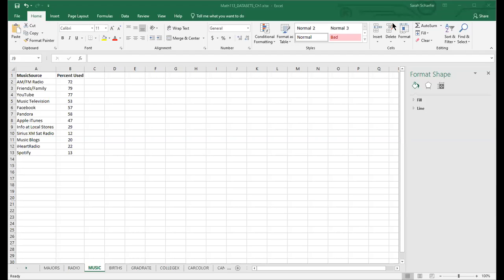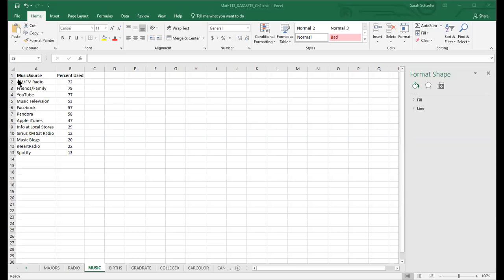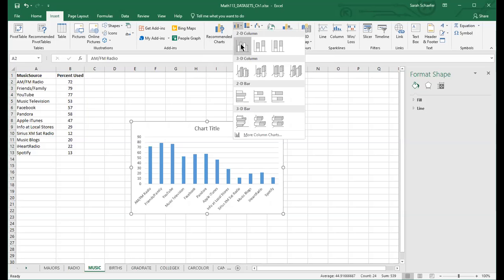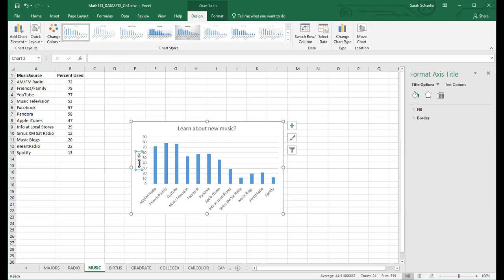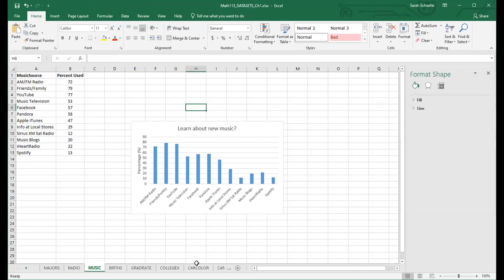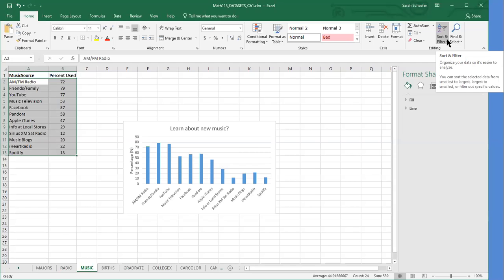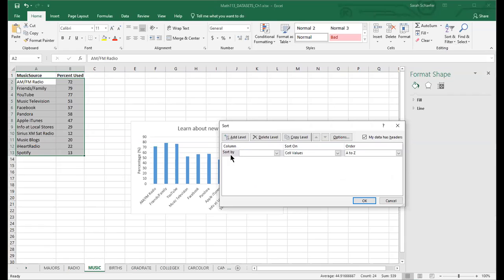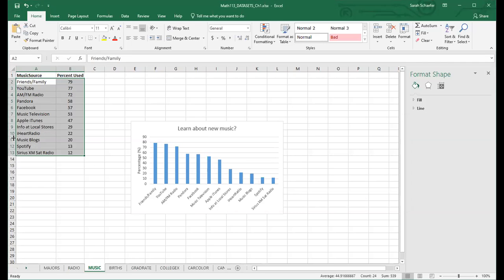EXCEL BarChart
How to make a bar chart in excel, how to arrange bars in order from largest to smallest